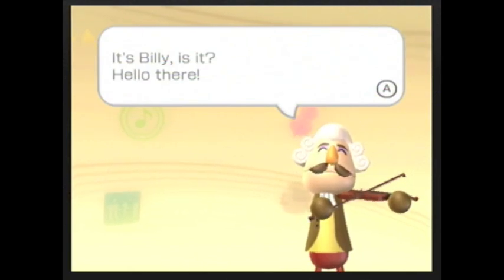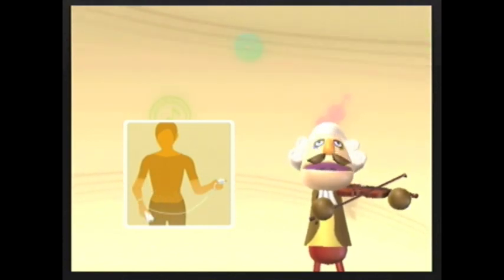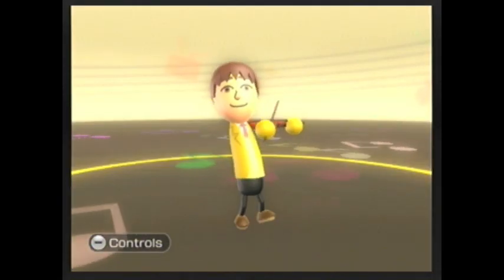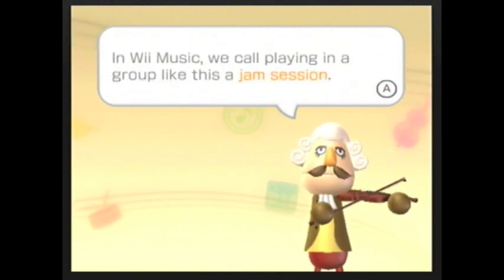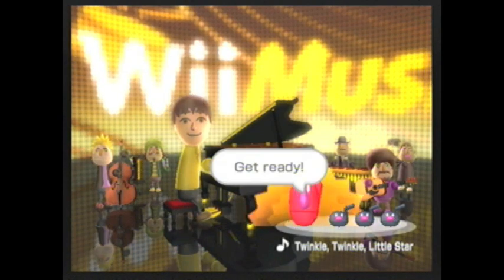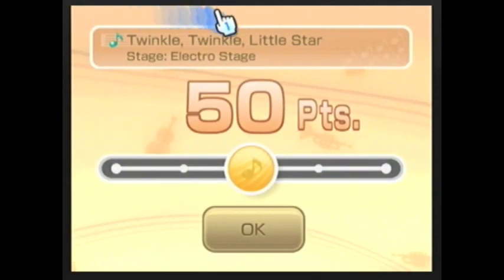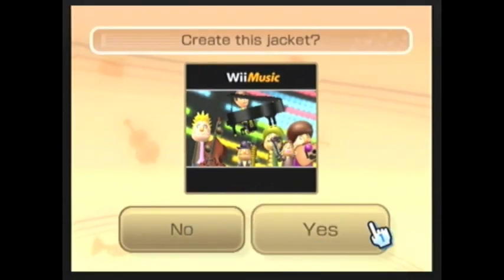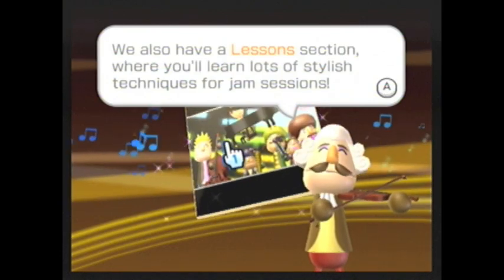Lets Play Wii Music [1]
I'll change the title when everyone knows what it is